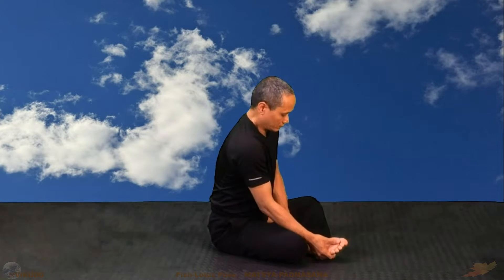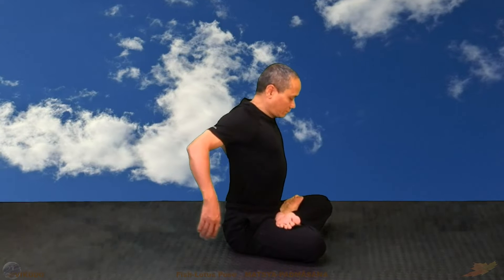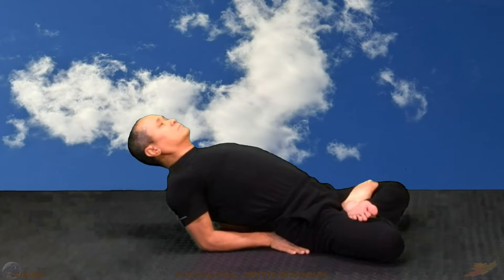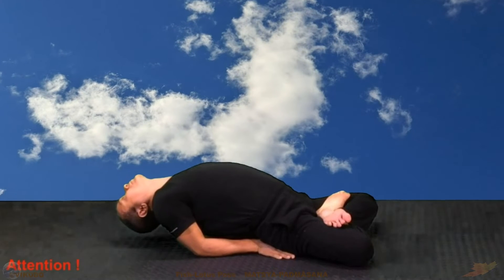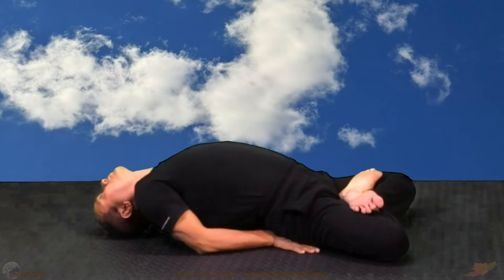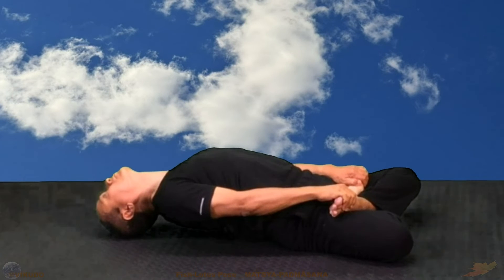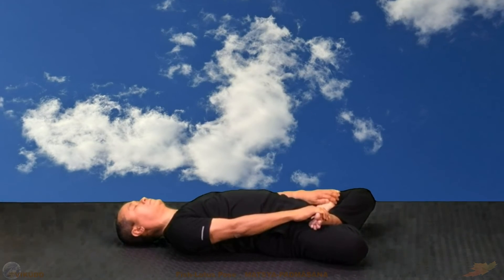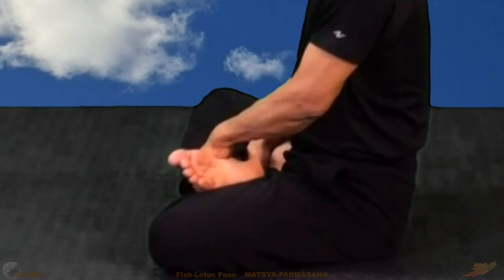Fish Lotus Pose | MATSYA-PADMASANA | How to do it correctly | Basic Yoga Pose | Yoga With VIKUDO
Fish-Lotus Pose | MATSYA-PADMÂSANA | How to do it correctly | Basic Yoga Pose | Yoga With VIKUDO
❤️ WELCOME to the Yoga With VIKUDO YouTube channel!
Our mission is to share your pain as much as possible through high quality free yoga videos.
We welcome all levels, all bodies, all genders, all souls!
Maître VIKUDO